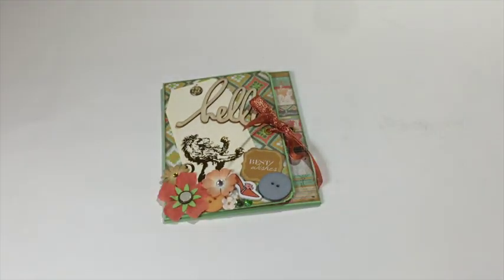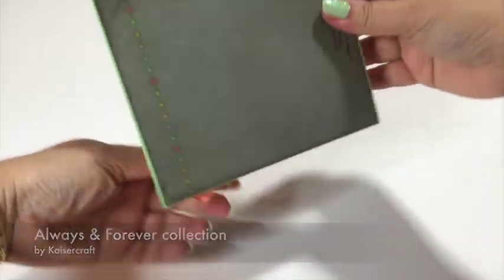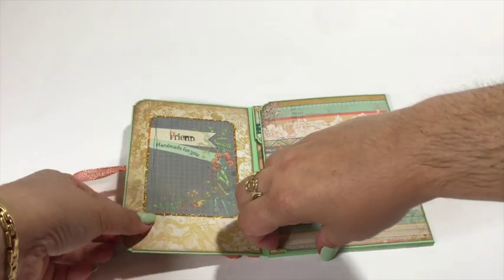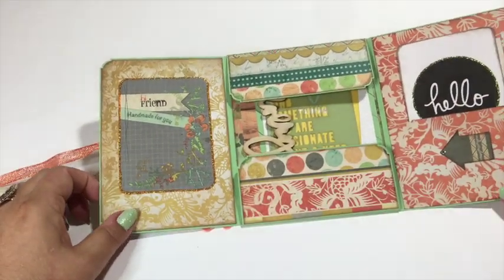Really "Mini" Collection Folio (Kaisercraft Exchange)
I designed this mini folio card for Kaisercraft's worldwide snail mail swap project, Kaisercraft Exchange 2 (Sept. 2016).
Papers are Kaisercraft's Lush collection.